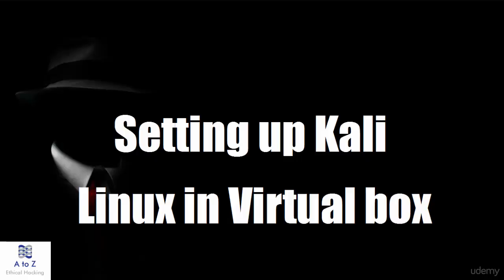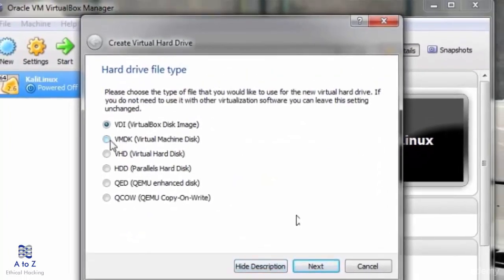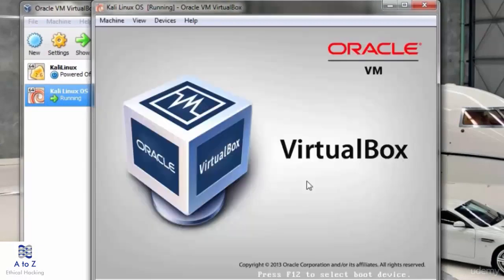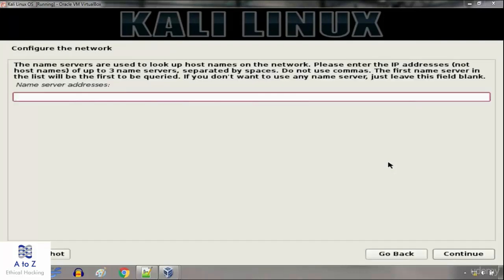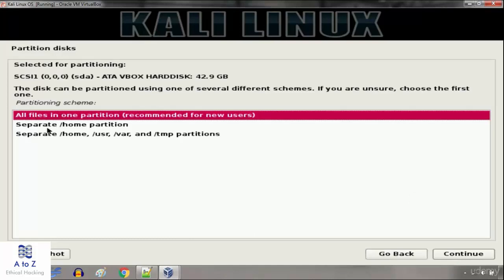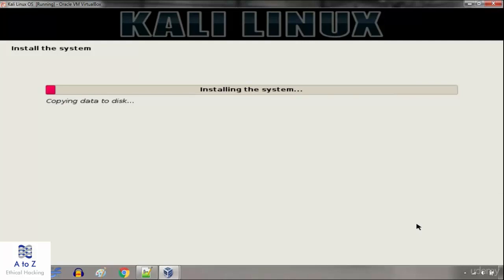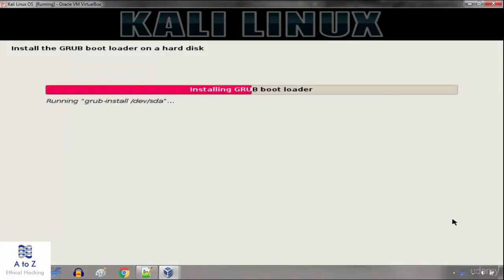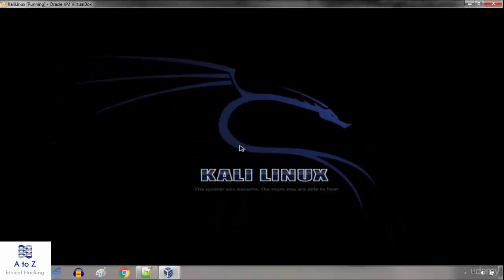Setting up kali linux in virtual box